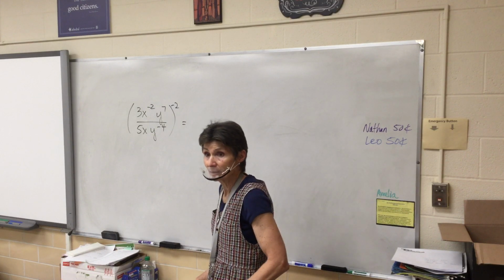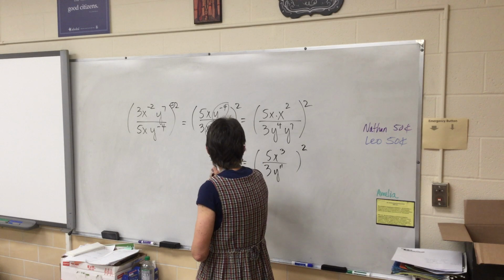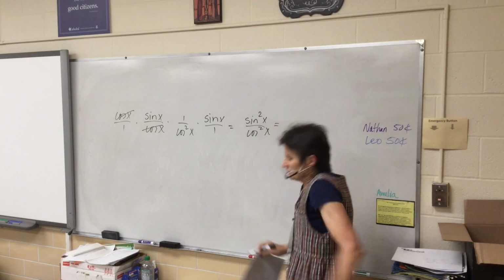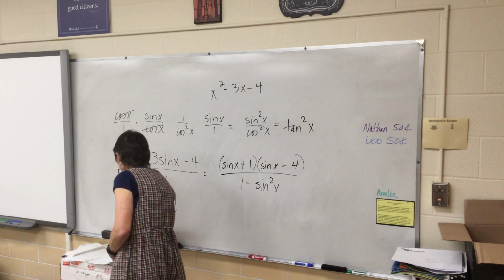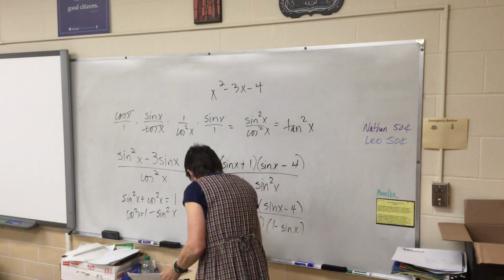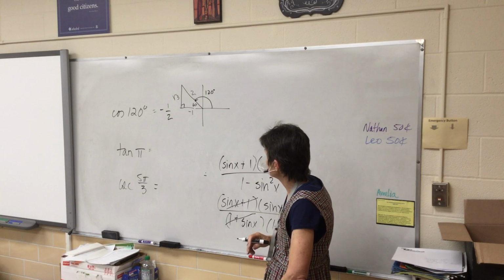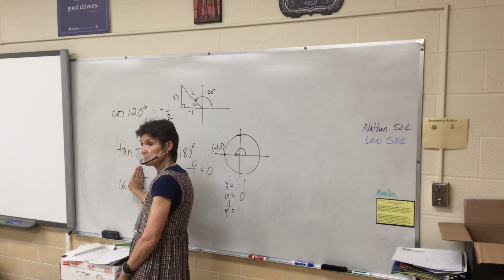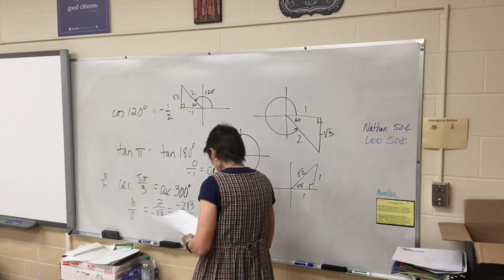Precal A semester 2 review work